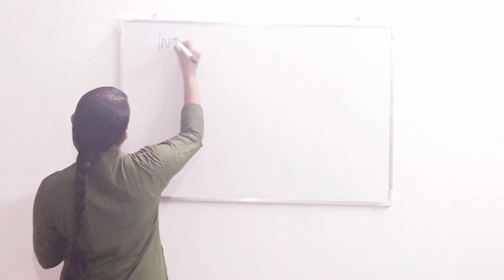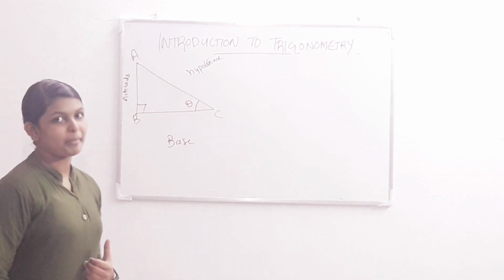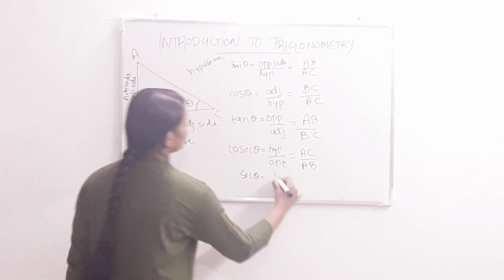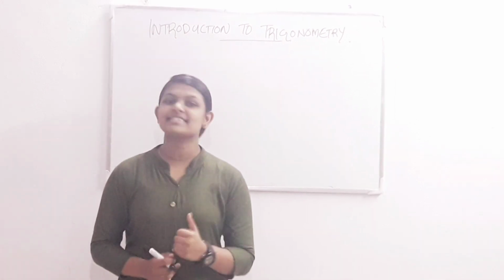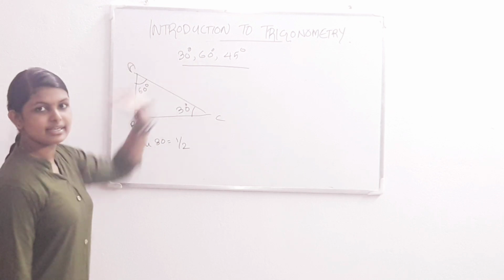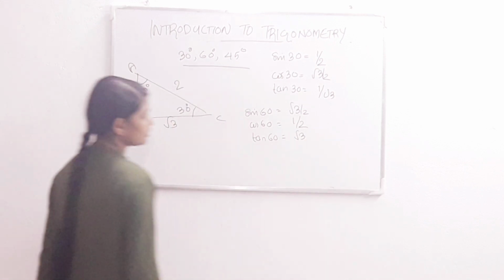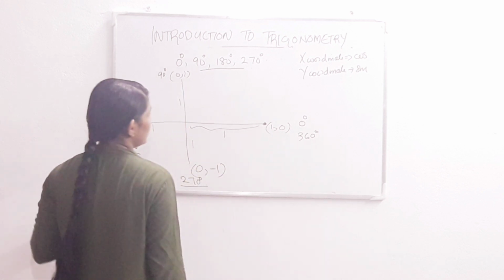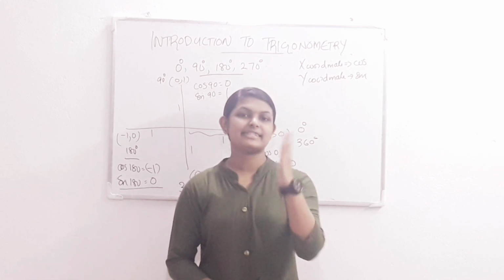Trigonometry | Part - 1 | Arya Aji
These classes are useful for the class 10 students and it is also beneficial for those studying in class 9.